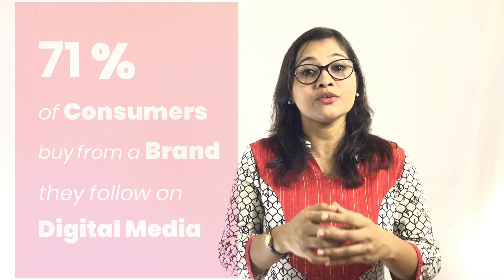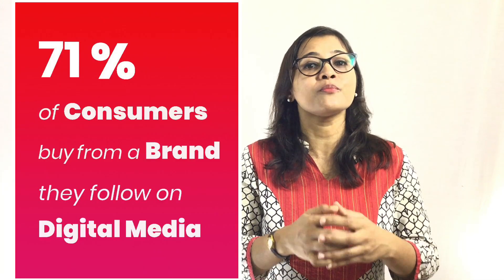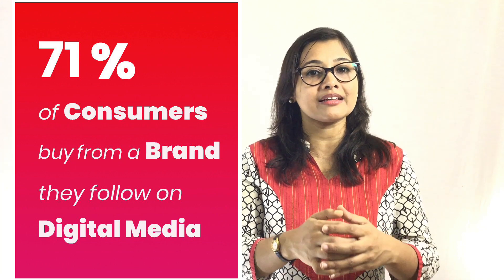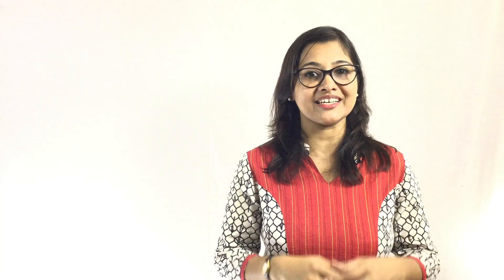5 branding strategies in marketing | What is branding in marketing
5 branding strategies in marketing // What is branding in marketing

In this video you will learn what is branding and 5 basic steps involved to develop a strong brand around your name or business.

RELATED VIDEOS, Recommended for you to watch!

brand image vs brand identity
What is branding in marketing
What is Brand image
How to make your own brand
branding strategy in marketing
branding guide
marketing vs branding
Why Branding is important
Branding elements
Types of Branding
digital branding strategy
online branding strategies
Benefits of Online Business
pandit ravi shankar sitar
shahnaz husain products